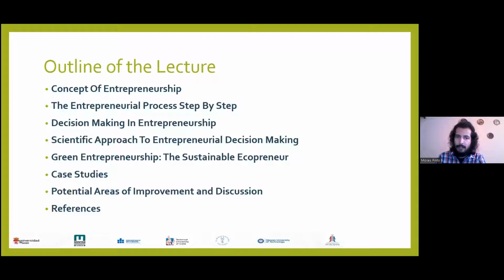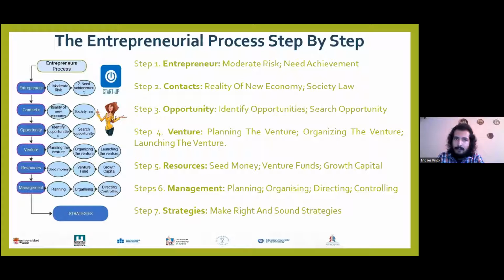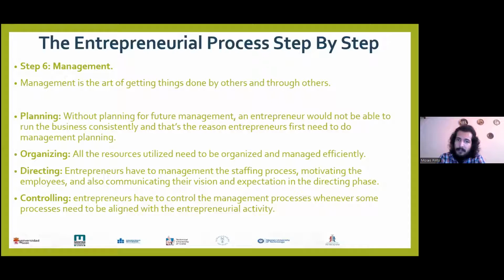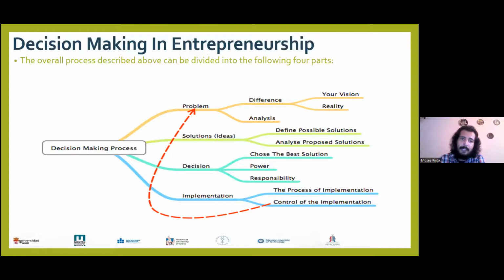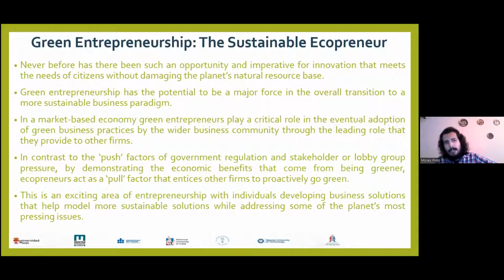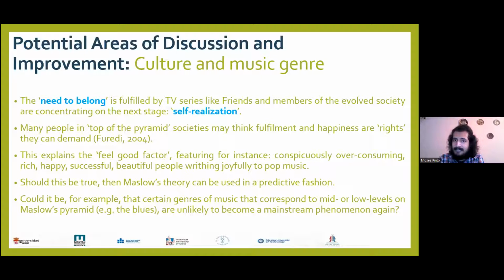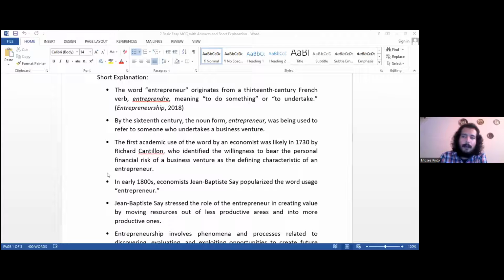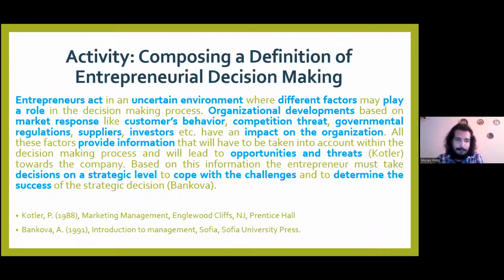LS#7 | Entrepreneurial Process and Decision Making - Mr Moses Pinto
EURECA-PRO - European University on Responsible Consumption & Production runs a free online training course on “Innovation & Entrepreneurship” during the spring semester 2022, with the contribution of leading professors and researchers of seven European universities from six countries. The main purpose of the “Innovation and Entrepreneurship training course” is to nurture students and scientific staff in creative and innovative thinking by providing practical knowledge, skills and competences in business and market basics, offering business plan orientation, and promoting problem-solution thinking and leadership skills.

Lecture #7 was delivered from Mr Moses Pinto, a PhD candidate in Business Economics with specialization in Strategic Performance and Policy Mechanisms. His main areas of interest comprise Corporate Sustainability and Sustainability Management. He holds a master’s degree in Management. Lecture #7 handles Entrepreneurial Process and Decision Making and how it influences the company's entrepreneurial activity.